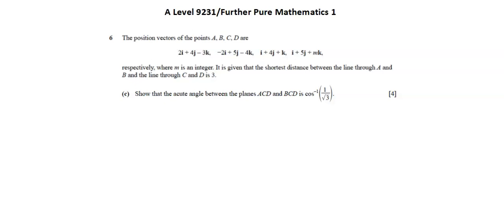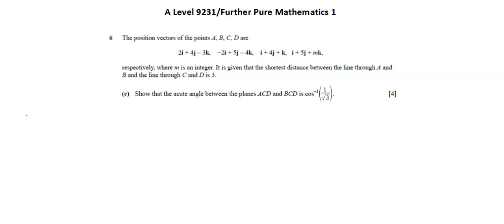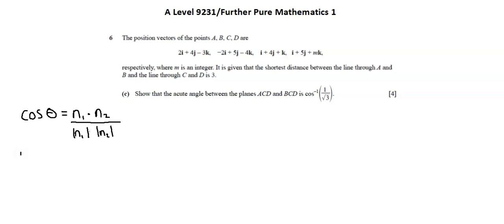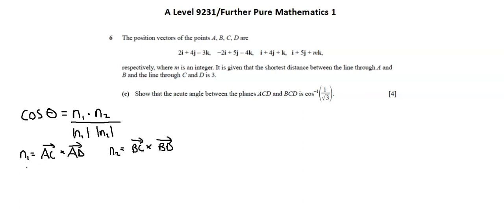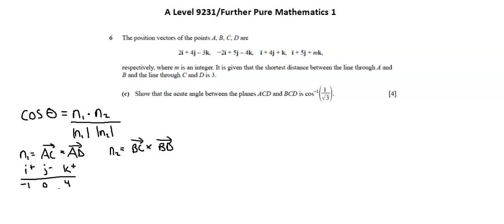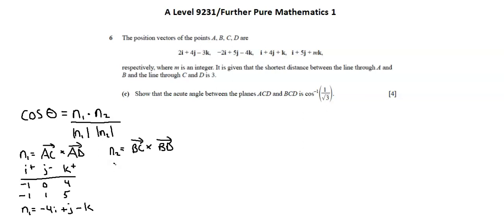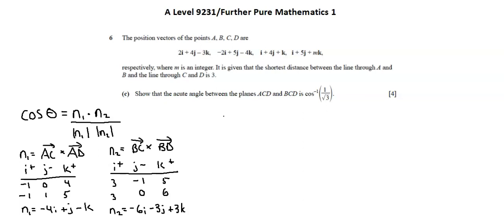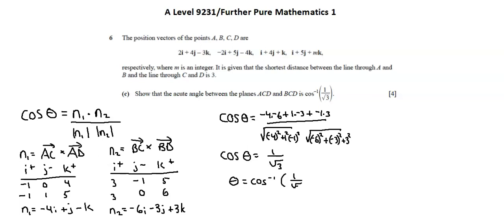A Level 9231 Further pure mathematics 1 specimen paper question 6c